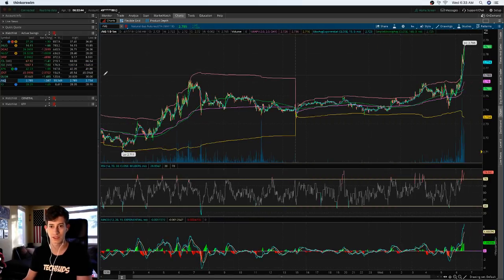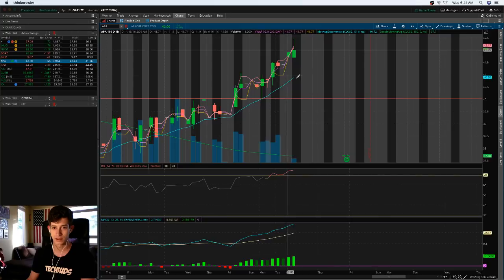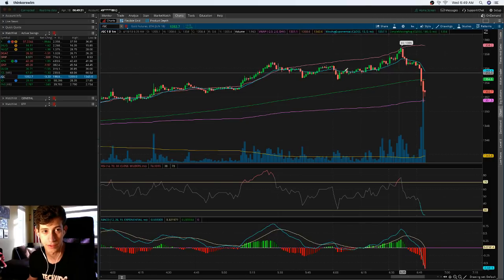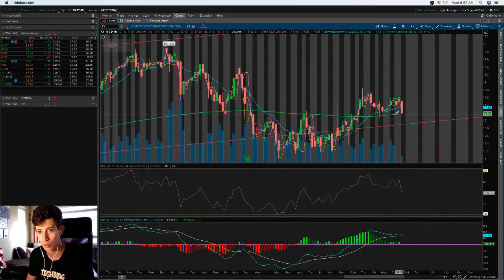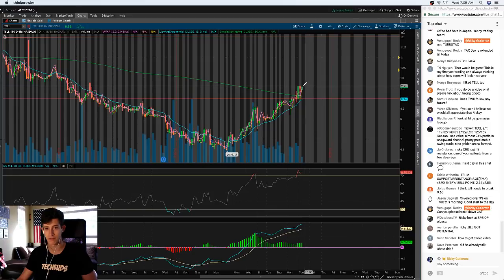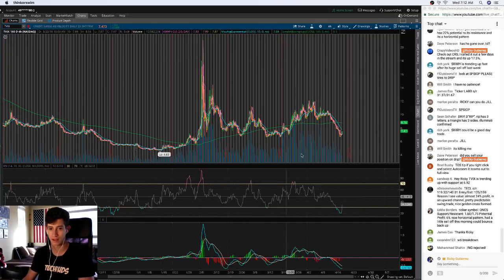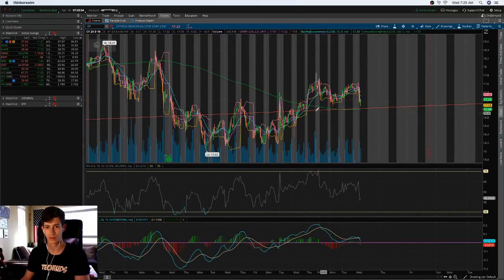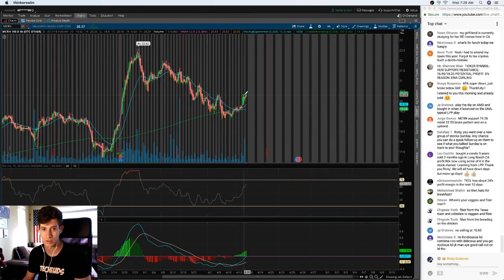Learn Plan Profit - Morning Chat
2. Make Money Driving Your Dream Car

5. Earn $10 Free Bitcoin

6.

7. Do You Want To Live In One Of My Entrepreneurial Homes?

10. Rent a car on Turo, Get $25 Off